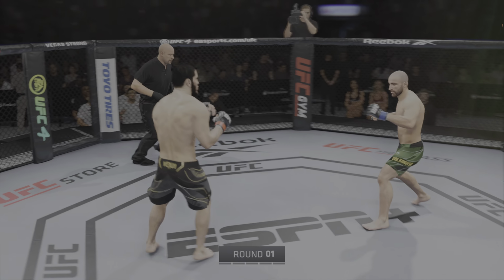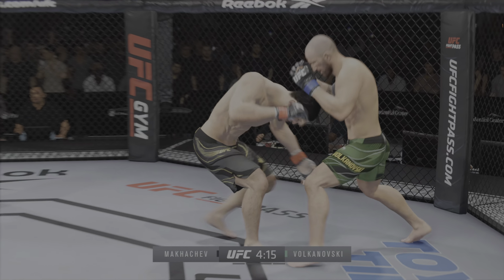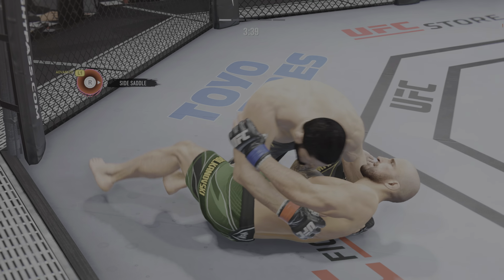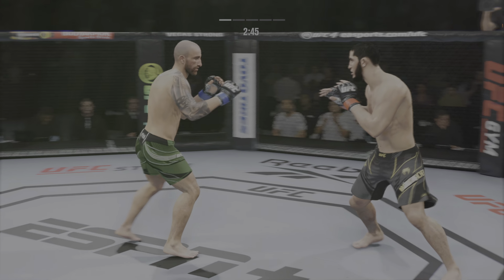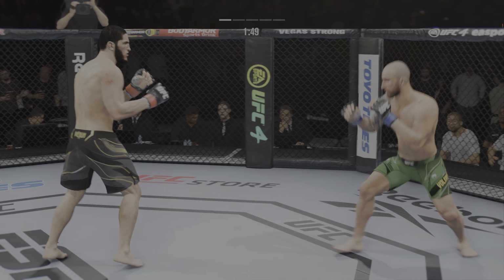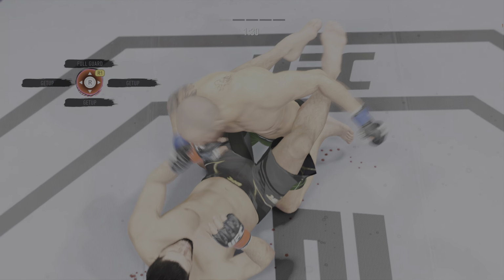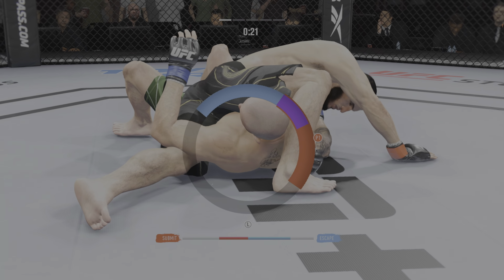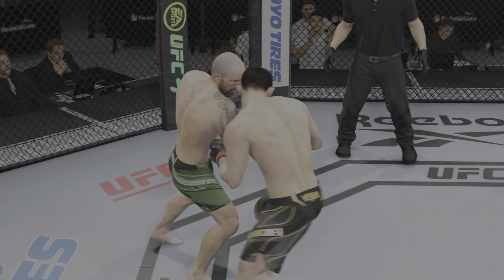Islam Makhachev vs Alexander Volkanovski